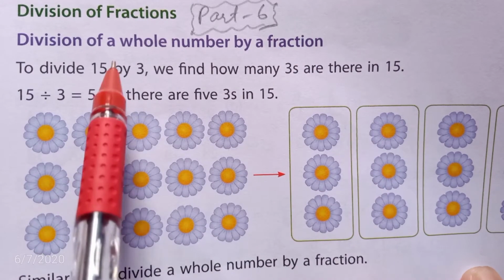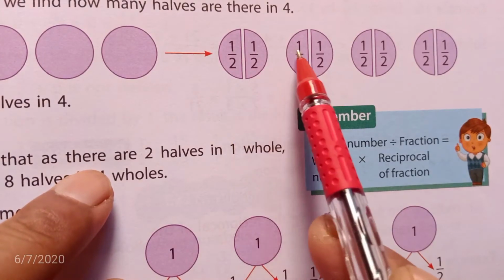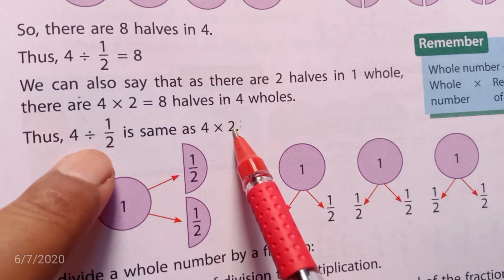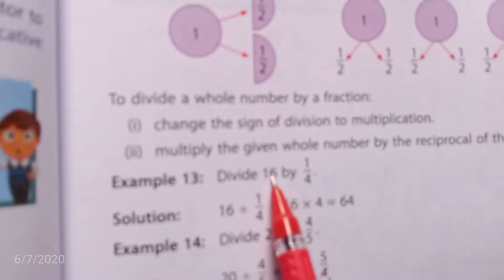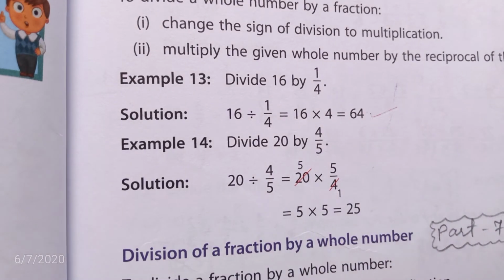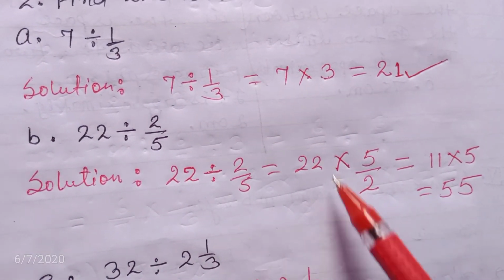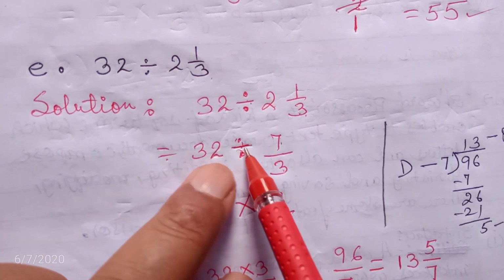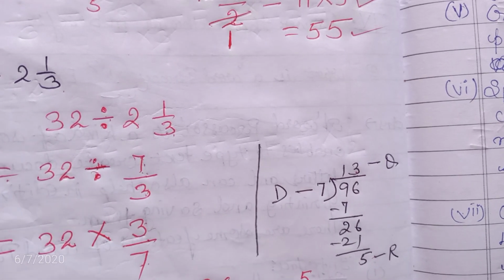P 6 | Maths | Class V | CH 5 | Division of Fractions